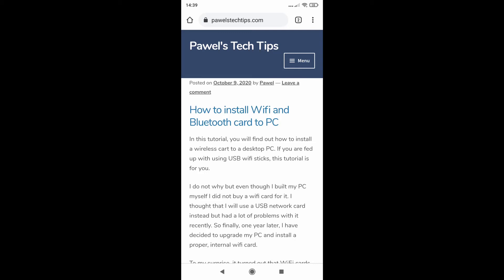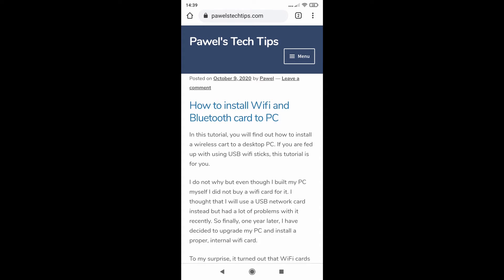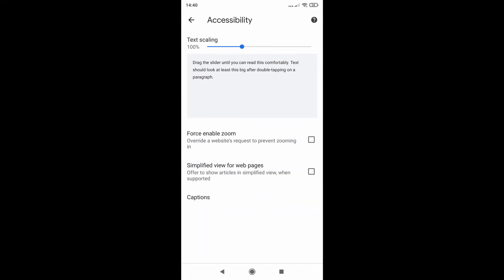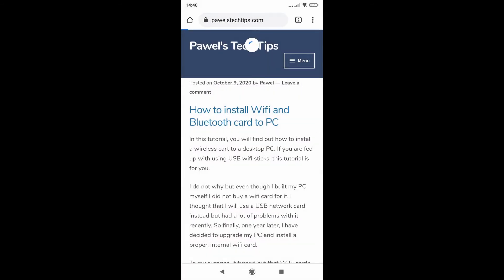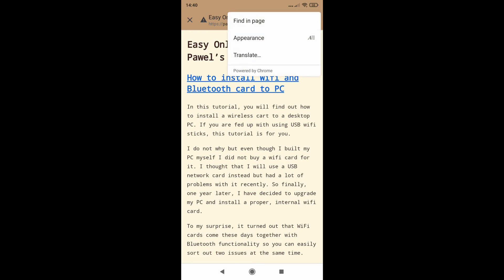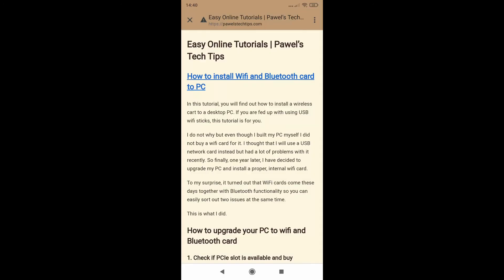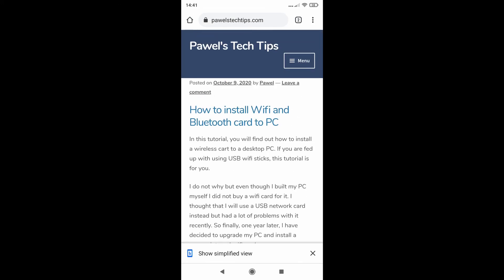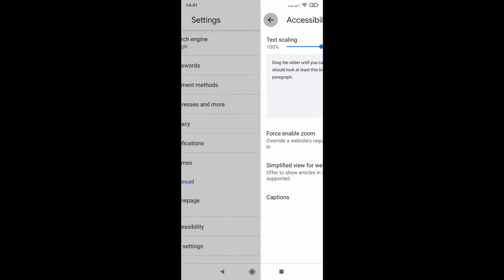How to enable Reader View on mobile Chrome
Want to read web pages on a mobile device without ads and distractions? In this tutorial, you will find how to enable Reader View on Chrome.